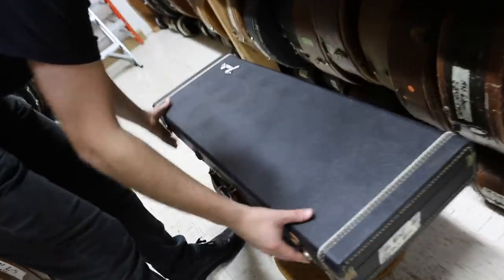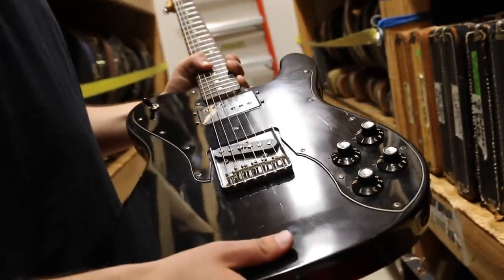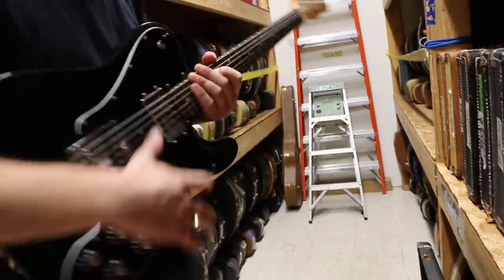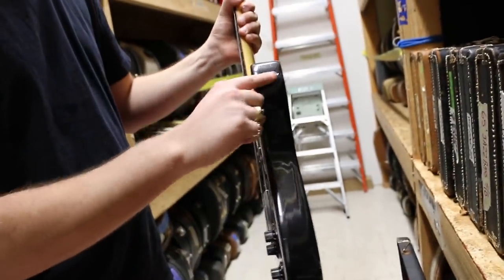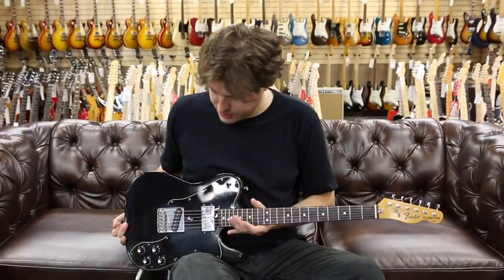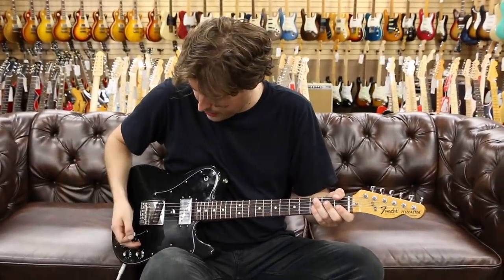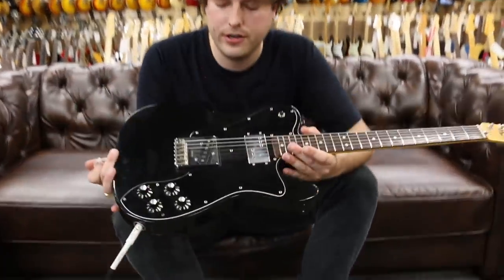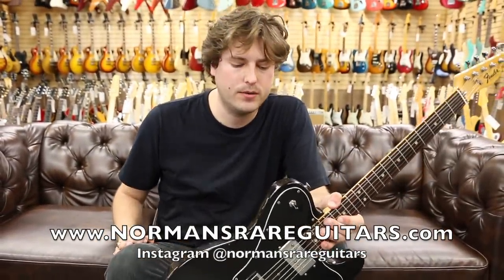Guitar of the Day: 1976 Fender Telecaster Custom Black on Black | Norman's Rare Guitars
It’s TeleTuesday! GuitarOfTheDay: 1976 Fender Telecaster Custom Black on Black here at NormansRareGuitars! So what do you guys think?